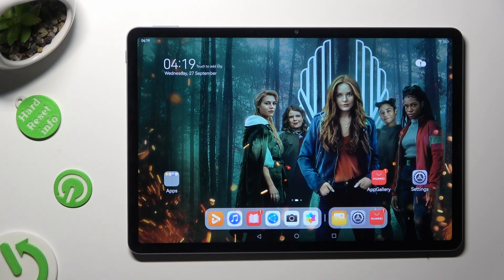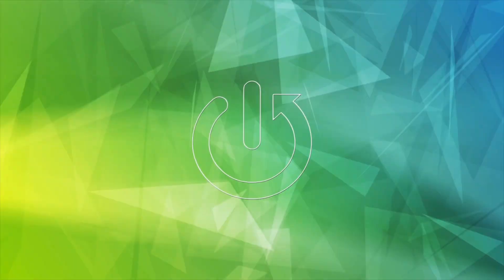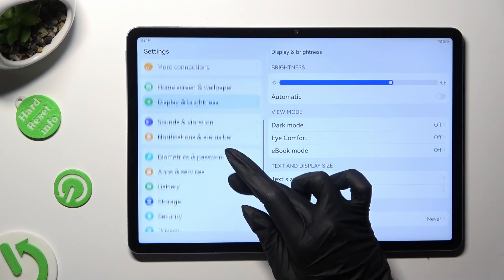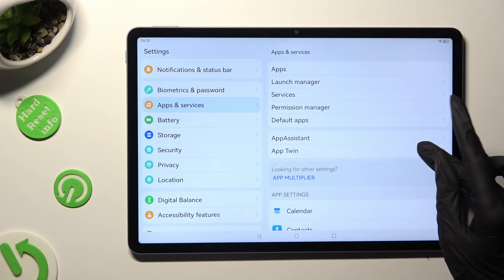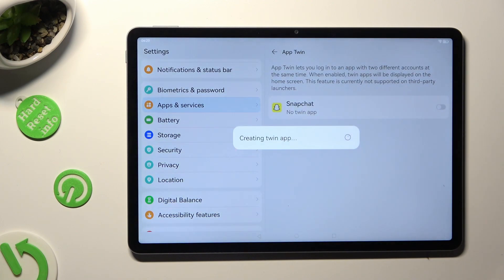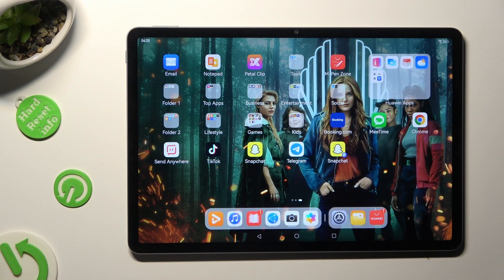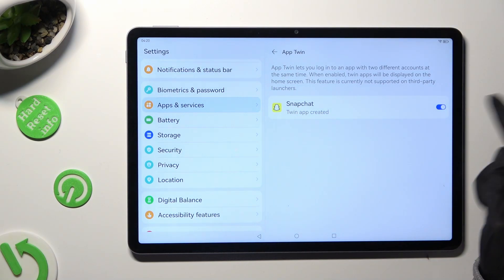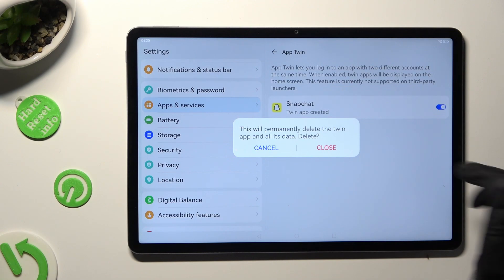How to Clone Apps on Huawei MatePad 11.5 - App Twin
Find out more about Huawei MatePad 11.5:
Greetings, everybody! In today's tutorial, we have something exciting to share. We're going to show you how to duplicate apps on your Huawei MatePad 11.5. Our technician will walk you through the steps of using the App Twin feature to clone Snapchat. We hope this tutorial not only gives you valuable information but also makes learning enjoyable. Thanks for joining us, and let's get started! If you want to know more about your Huawei MatePad 11.5, visit our YouTube channel.

How to clone apps in Huawei MatePad 11.5? How to manage App Twin in Huawei MatePad 11.5? How to duplicate Snapchat on Huawei MatePad 11.5?